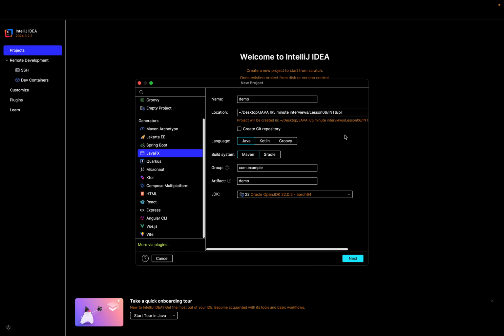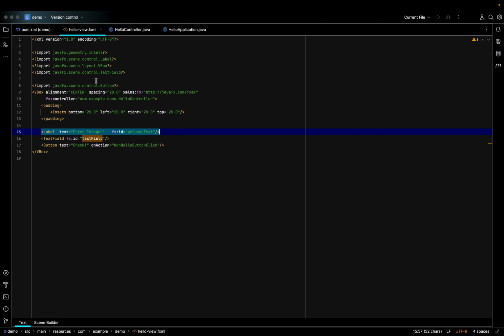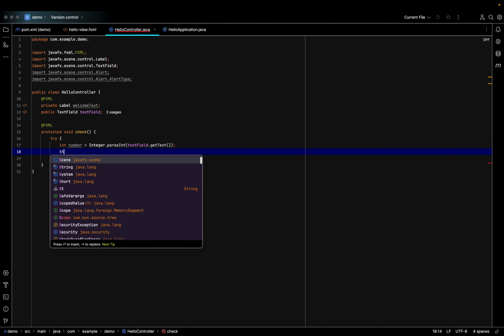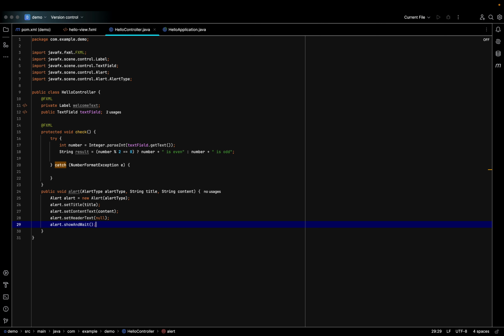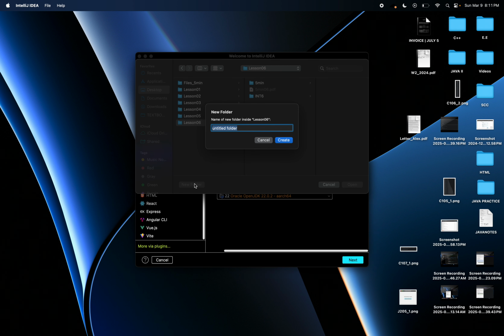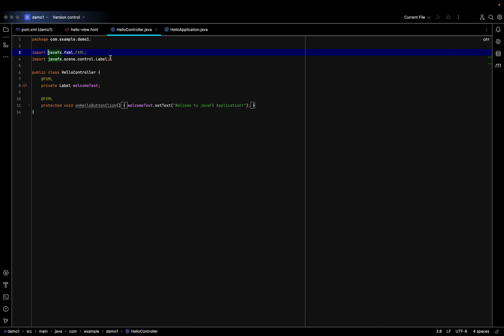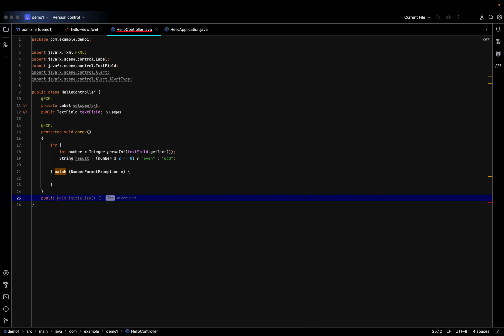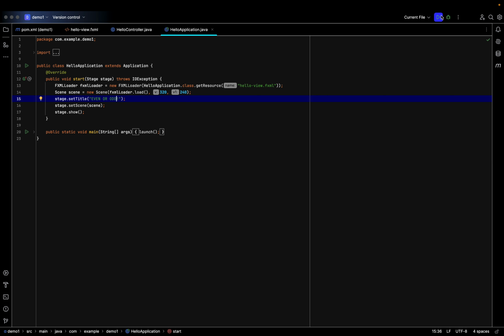J206_1 | 5 minute Interview